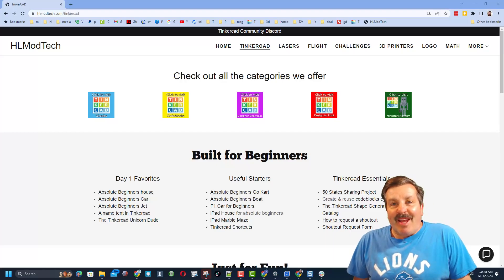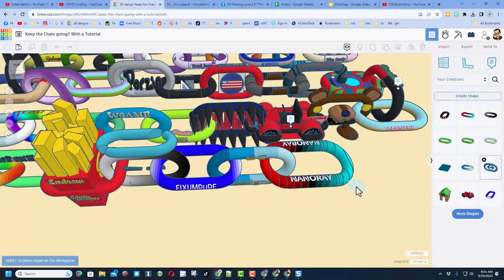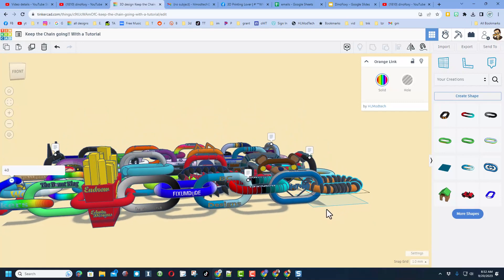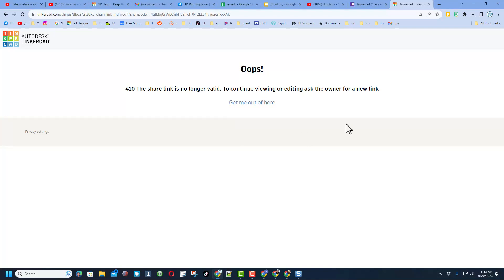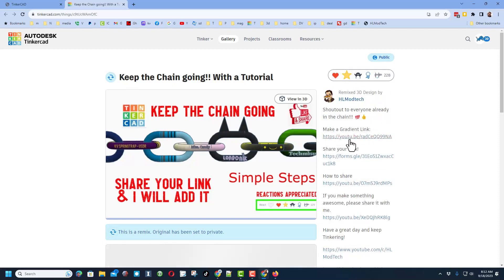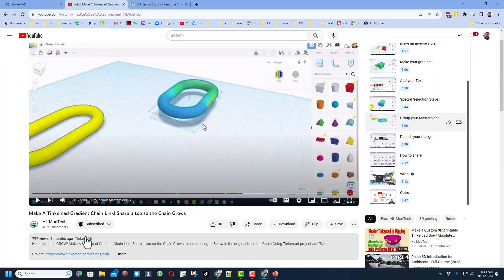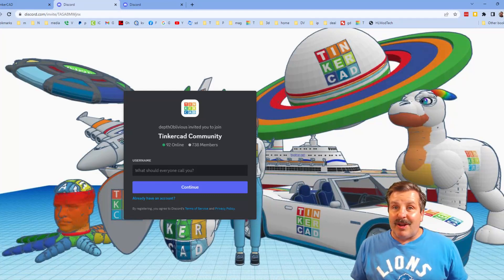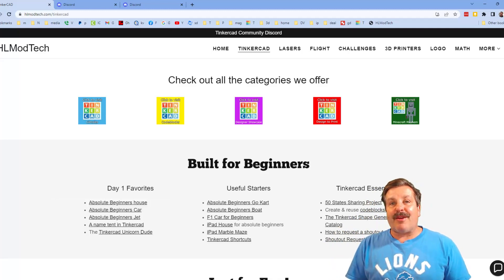Three Tinkercad Chain Links in 1 DAY! You can share yours in minutes!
Three Tinkercad Chain Links in 1 DAY!  Learn how to share yours in minutes! Thanks BC Designs, NanoRay, and NaTaMa for the Submissions!  One submission was anonymous.

The Tinkercad Chain is up to 49 Links! This Tinkercad project is really cool and it is neat to see it grow.  Check out this fun Keep the Chain Going Tinkercad project and Tutorial.

The Keep the Chain project going was started by another user. It is so cool that they shared with us.